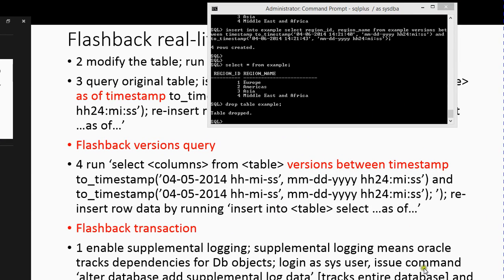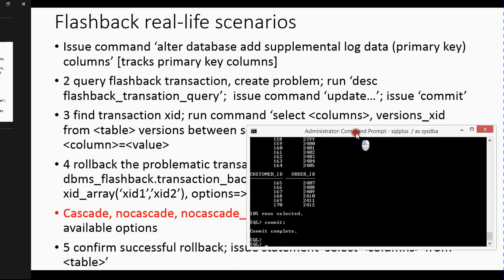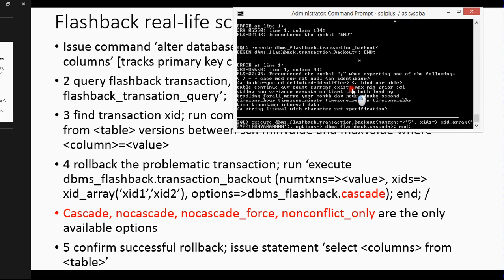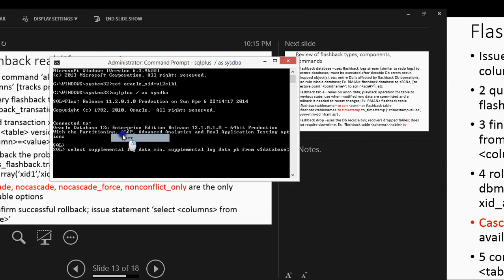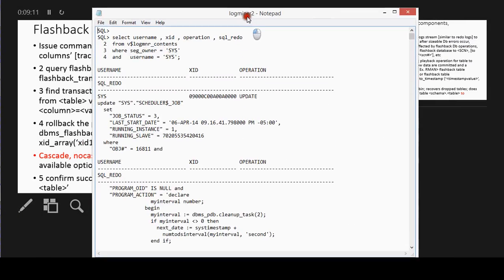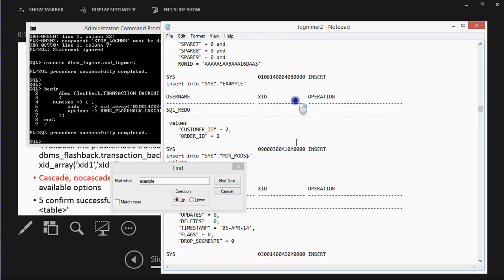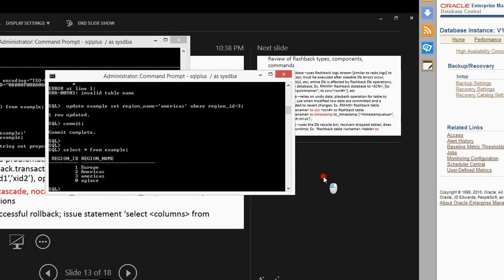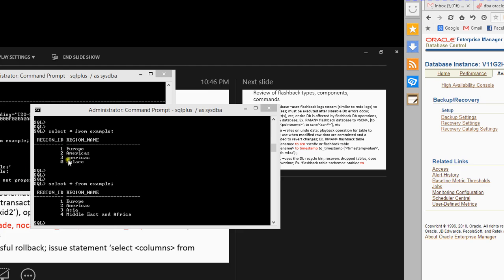Oracle Flashback Operations Fundamentals 4